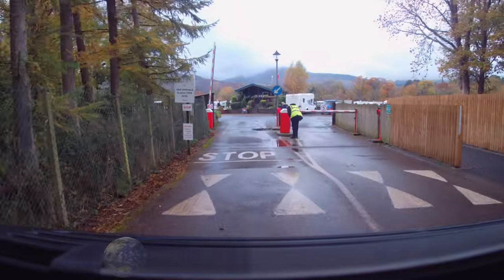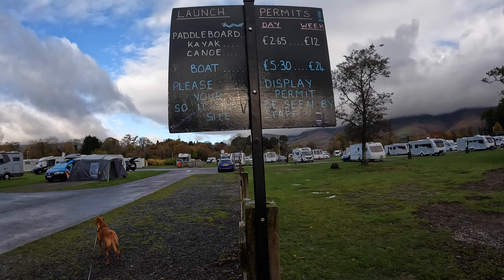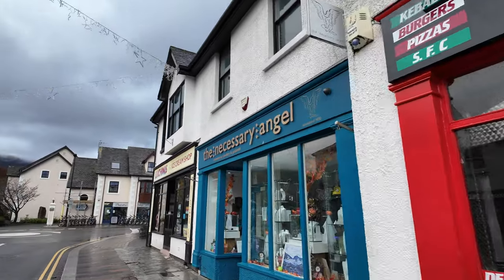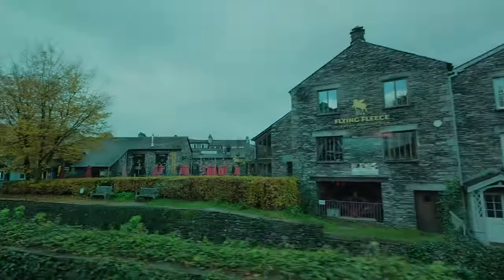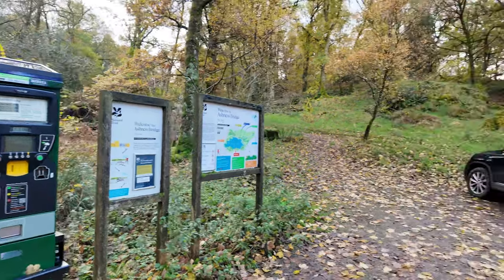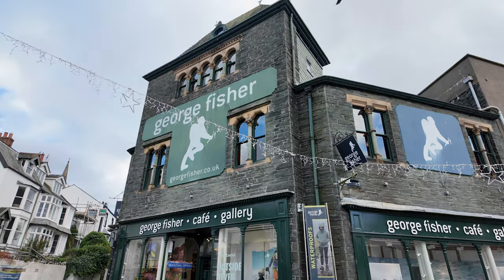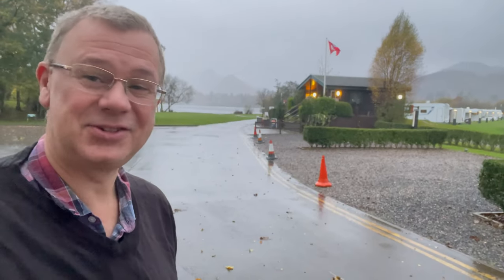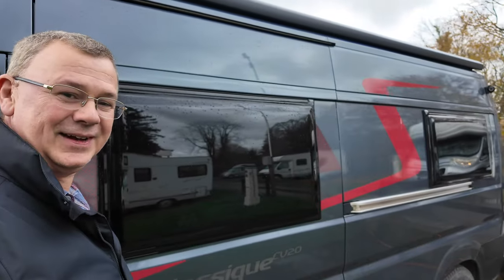Epic Mountain Goat Adventure, Keswick Camping & David's 50th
We visit Keswick Camping & Caravanning Club site in the Lake District for David’s 50th Birthday. While we are there, Rachel treats David to a Mountain Goat Lake District 10 Lakes adventure.

Contents:
00:00 Welcome to Keswick in the Lake District
00:29 Keswick Camping & Caravanning Club Site
01:05 Tour of Keswick C&CC Club Site, Lake District
03:14 Dog walk and Rachel Slips
05:09 A wander into Keswick from the site
06:10 Catching the bus to Ambleside for Mountain Goat Tour
07:45 Ambleside
08:20 Here comes the Mountain Goat tour bus
08:49 Grasmere
10:58 Ashness Bridge
11:48 Honister Slate Mine
13:44 Keswick for Lunch!
15:17 Castlerigg Stone Circle
15:49 Glenridding and Ullswater Steamers
16:49 Windermere Views and Refurbishing pubs
17:04 Back in Ambleside, Lake District
17:06 555 Bus to Keswick
17:11 Keswick for tea!
17:18 It’s raining in the Lake District!
17:23 Wetherspoons Breakfast
17:38 The rain stops and tour continues
17:49 Has Rachel left the taps on and flooded the pitch?
20:11 Review of Keswick Camping & Caravan Club Site

Follow David, Rachel and Roxy 🐾, our Labrador, as our story unfolds of our adventures and travels in our Elddis CV20 campervan/motorhome 🚐 to campsites, stopovers, day trips, motorhome shows and more predominantly across the United Kingdom 🇬🇧 .

The opinions expressed in this video and on LeisureBit are our own based on our experience. You may have a different experience. All information and content on LeisureBit is provided for your entertainment and use of any information or resources on LeisureBit is completely at your own risk.

▶️Our Motorhome/Campervan:
Elddis CV20 Classique Auto (2021) in Grey, a 2 birth Fiat Ducato van conversion which we purchased from Cleveland Motorhomes.

Campervan | Adventures | Tech